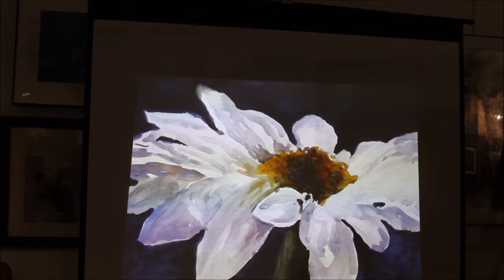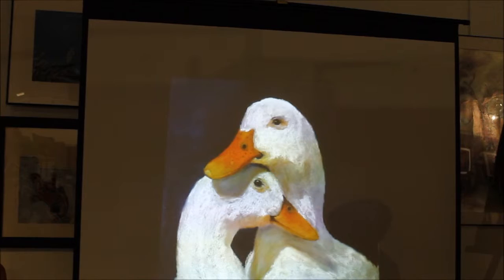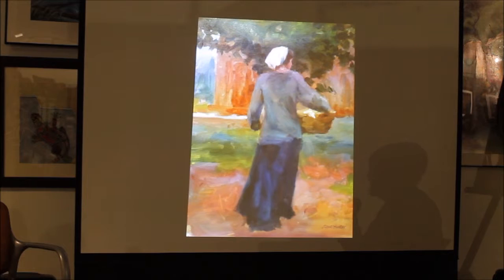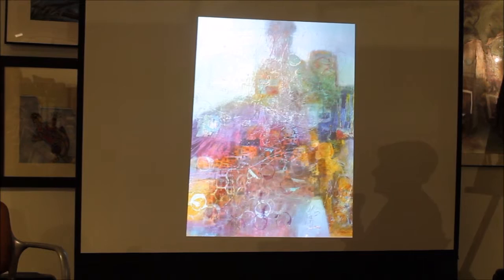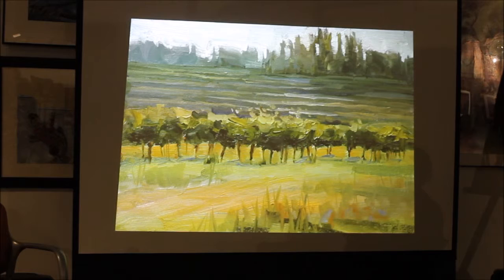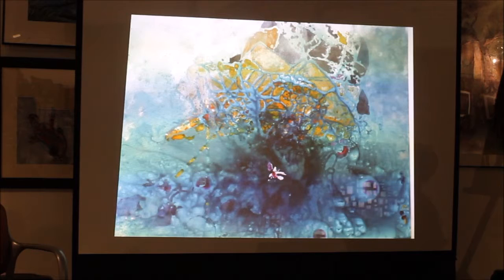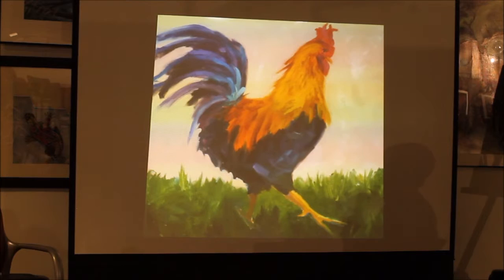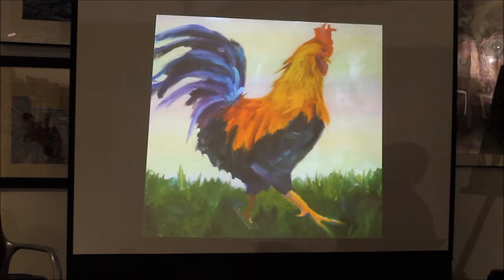Mind of the Artist Sue Hunter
West Valley Art Museum in Peoria, AZ conducts a series of presentation/interviews with local artists of note. In this video, Interim Curator, George Palovich interviews painter and teacher Sue Hunter.